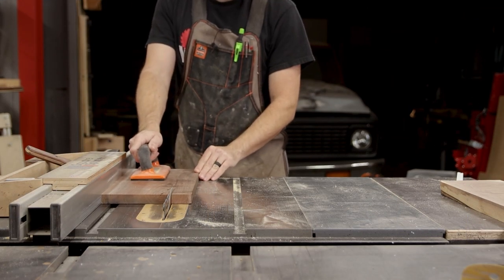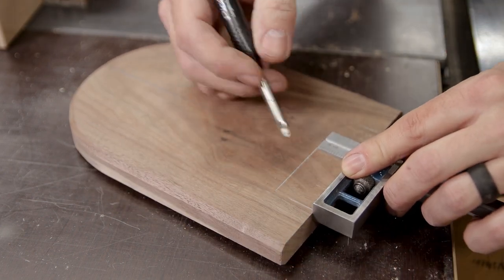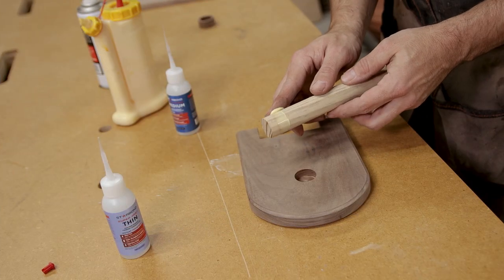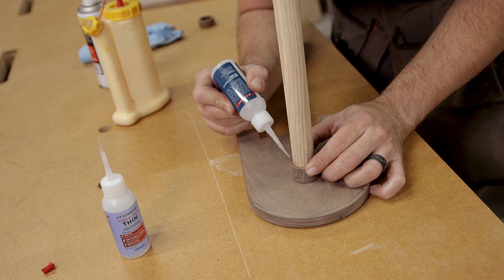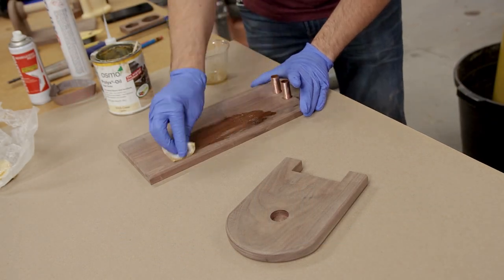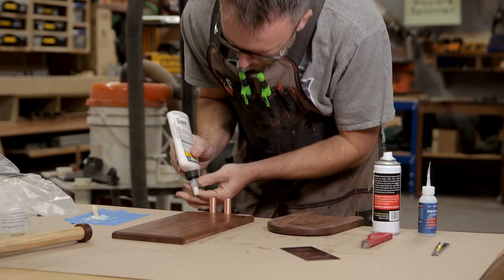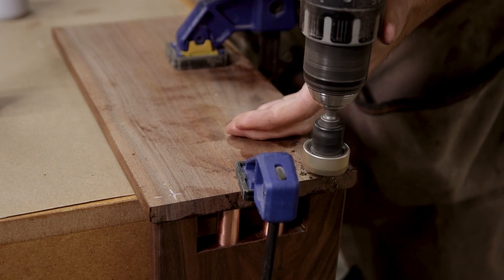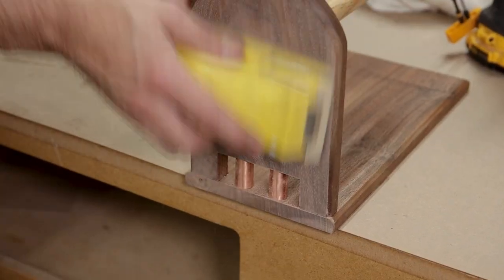When Store Bought Won't Cut it | DIY Wood Paper Towel Holder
Sometimes store bought fixtures whether its for paper towels or whatever you just cant find what you want.  How about you spend an unrealistic time DIY building some yourself??!  Thats what I am going to do today.  How can you go wrong with walnut, copper and bad ideas?

My GO-TO Finish on all hardwood projects

My new favorite sander, this thing is a BEAST.

best sandpaper on the market: